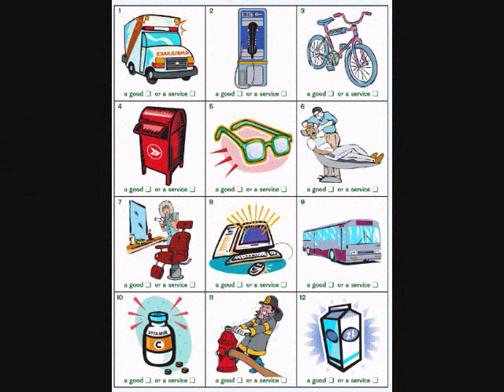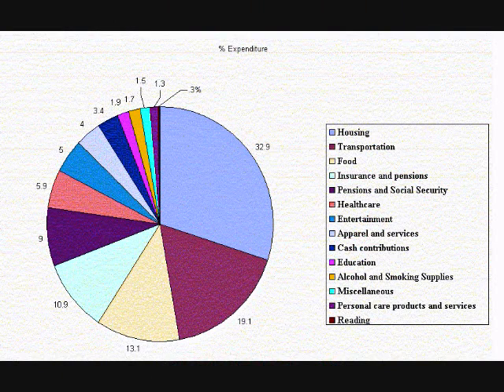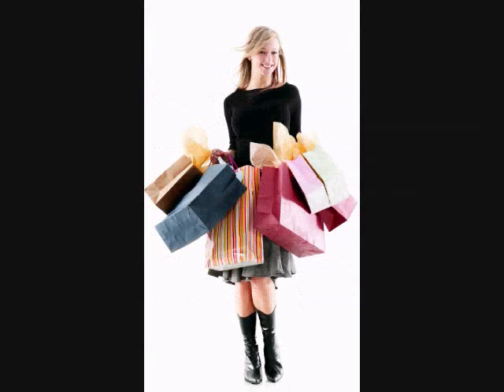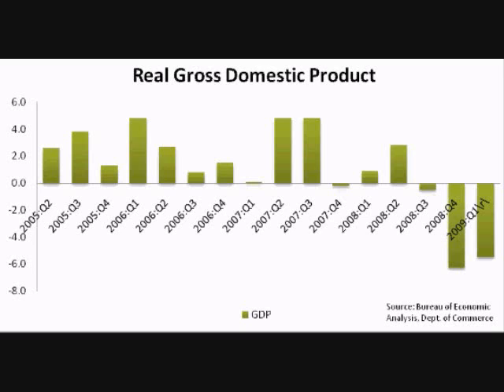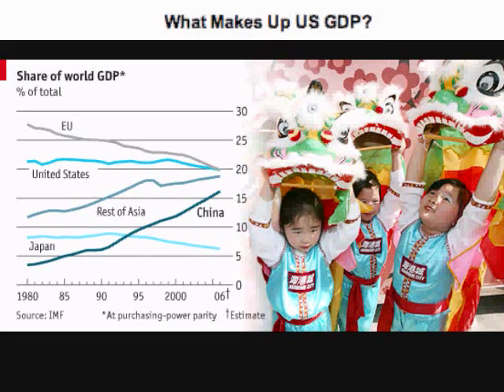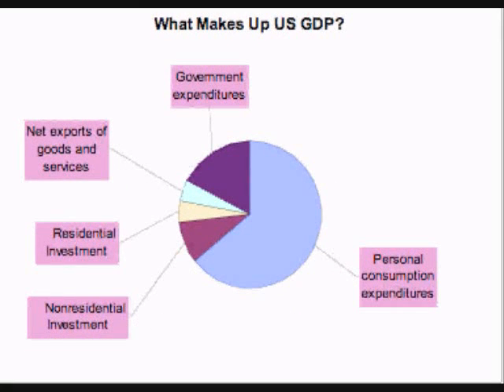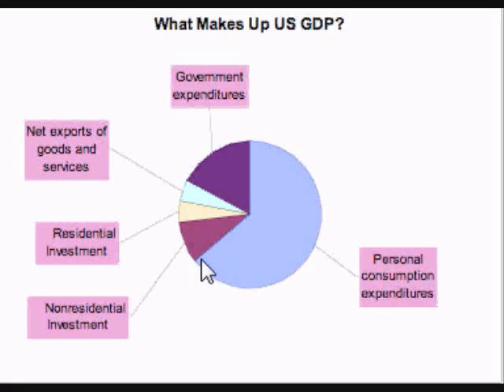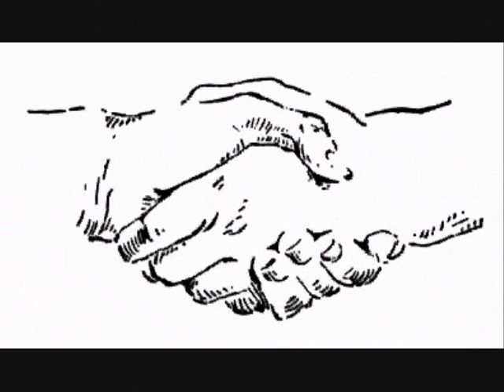03 UNDERSTANDING ECONOMICS: GROSS DOMESTIC PRODUCT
The Free Forex Academy is a partner of InformedTrades.com, a community of traders dedicated to learning. At the Free Forex Academy, we are in the beginning stages of creating an entire comprehensive series of courses on forex trading. This is the 3rd vid in the fundamentals section- a section that applies, not just to forex, but to all markets, or those simply interested in economics.

Practice forex trading with a free virtual trading account. Simulates forex trading with real time charts and live price feeds.

VIDEO Text:
The Gross Domestic Product. The Gross Domestic Product, or GDP, is the total market value of all goods and services produced in a country within a year, including production of any foreign-owned companies operating inside that country.
So, what they do is they take all the goods, all the services, and everything the country produces in a year, add up the value of all that and come up with one big number and that is the GDP.
Here in the United States, the GDP is recorded by the United States Department of Commerce, and its reported every three months.
Looking at a pie chart, you can see the GDP broken down. It consists of about one-third of housing, about 20% of transportation, 13% is food, about 11% is insurance premiums and pensions, about 9% is pensions and social security, 6%s health care, and the rest is entertainment, apparel and services, cash contributions, education, alcohol and smoking supplies, personal care products, reading, and other miscellaneous items.
Here in the United States we have the largest GDP in the world by far. In fact, we are about three times as big as Japan and four to five times as big as Germany, the third largest.
When there is an increase in the GDP, it means that people are spending more. This means companies must produce more, causing an increase in the workforce and a decrease in unemployment.
When the GDP decreases, people are spending less. This means companies must produce less, causing a decrease in the workforce and an increase in unemployment.
In fact, the definition of a recession is two back-to-back quarters of declining or contracting Gross Domestic Product.
GDP figures can be used to determine the health of the economy. When adjusted for inflation, the annual growth of the GDP can be used to indicate whether the economy is growing too slow, too fast, or at the correct level.
The GDP rate of growth is one of the factors used to determine what type of economic policies are needed, including changes in interest rates and government spending.
If the GDP is growing too slow or contracting, economists worrying about unemployment will recommend policies that will help increase growth, such as cutting interest rates or increasing spending.
If the GDP is growing too fast, economists worrying about inflation will recommend policies that will reduce growth, such as raising interest rates or reducing spending.
In addition, the GDP growth rate is often used to make comparisons between countries that have similar economies.
For the most part, the GDP includes three components to total spending: consumer spending, investment spending, and government spending.
Consumer spending, also called consumption, is the largest of the three components, accounting for roughly two-thirds of the Gross Domestic Product.
The most important gauge for consumer spending is income levels. If the GDP is rising, companies will produce more, meaning they will hire more, increasing total income, which will lead to more spending.
If the GDP is declining, companies will produce less, causing them to reduce the number of employees they have, reducing total income, which will lead to less spending.
After consumer spending, probably the next important part of GDP is investment spending. In this case, investment spending doesnt refer to things like stocks and stuff like that.
It refers to companies spending money to grow and expand by adding things like new equipment, new factories, new buildings.
When a company expands by adding new buildings or equipment, it adds to the production capability.
One interesting thing to point out is that, if you look at the graph, that residential investments, by people inside the U.S., is not as large as non-residential investments. In fact, if you look at the graph its about a 2-to-1 ratio.
The third component of the GDP is government spending. Approximately 20% of the U.S. Gross Domestic Product is government spending. Thats a huge number.
Since such a large percentage of GDP is government spending, government can increase or decrease the GDP by changing the amount of money it spends.